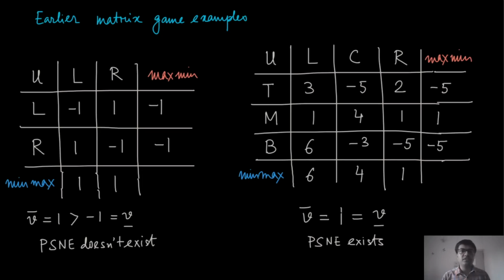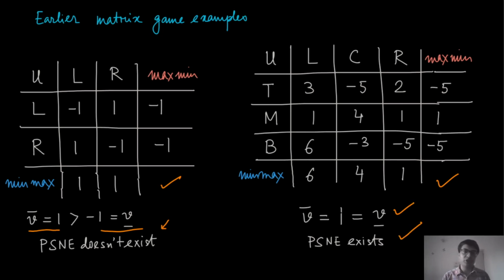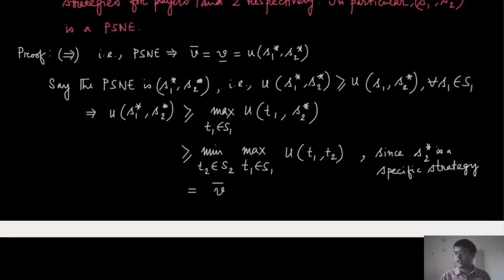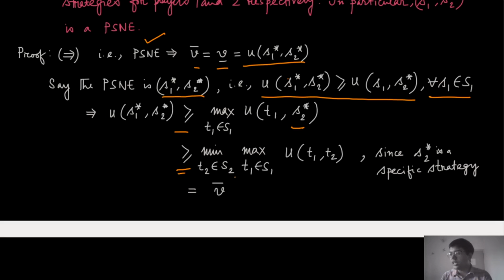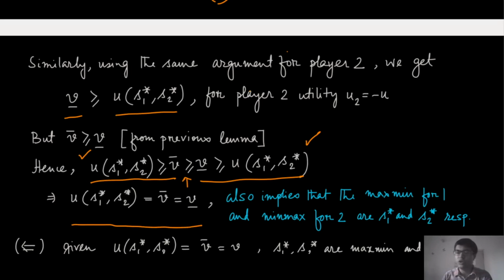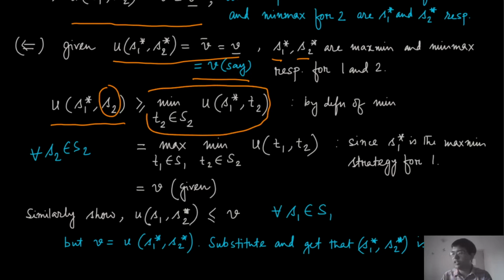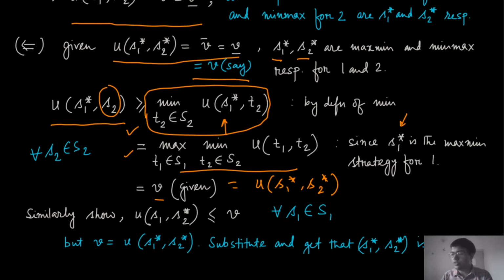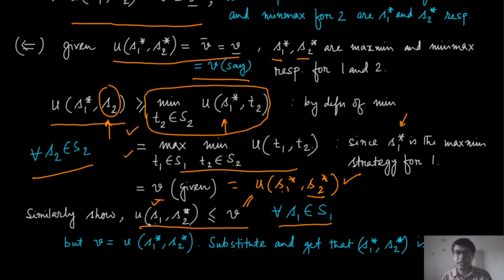Module 12: Maxmin and PSNE in Matrix Games